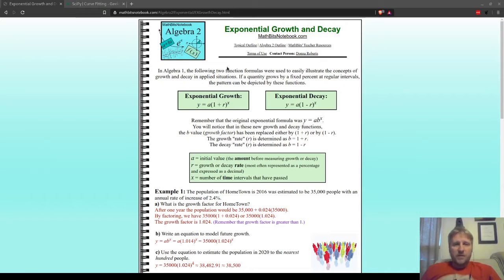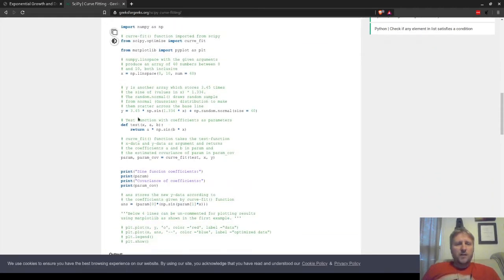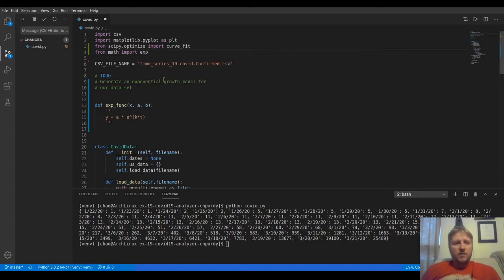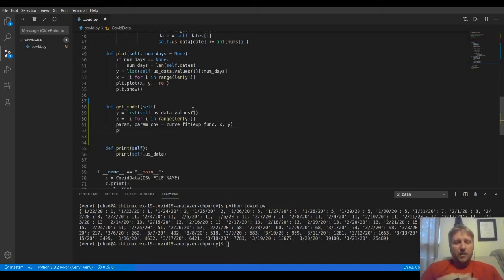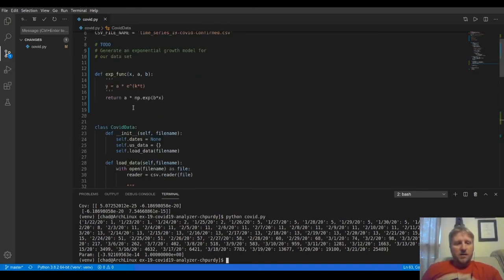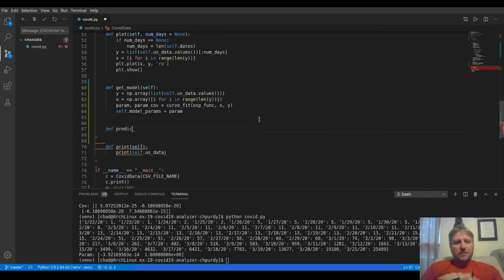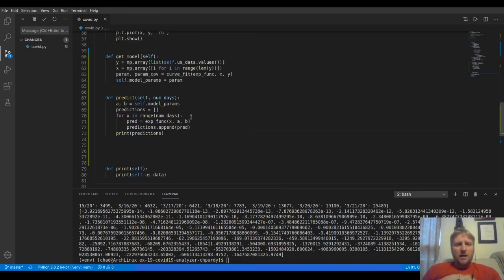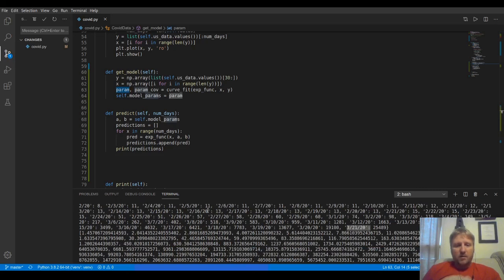Covid 19 Analyzer - Episode 8 (UPDATED)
Exponential modeling (part 1)

Sorry about the audio, I had the wrong mic turned on.